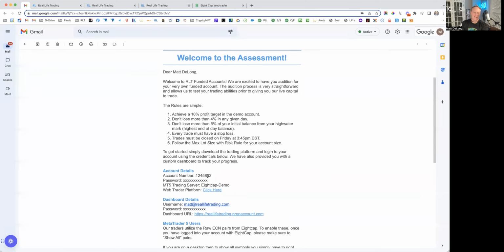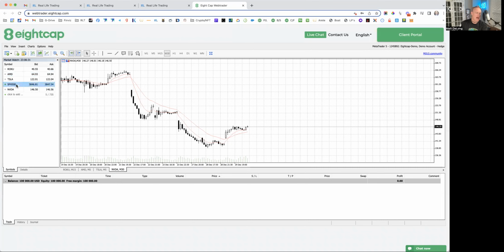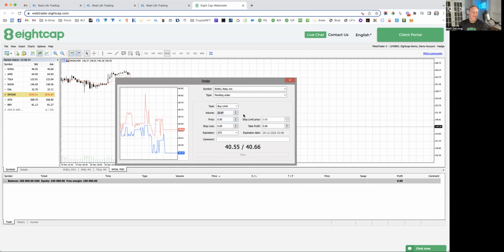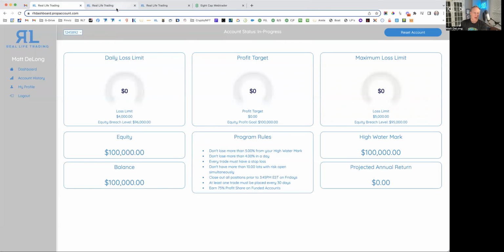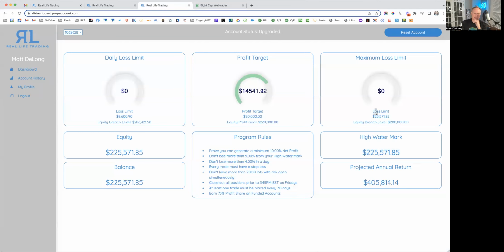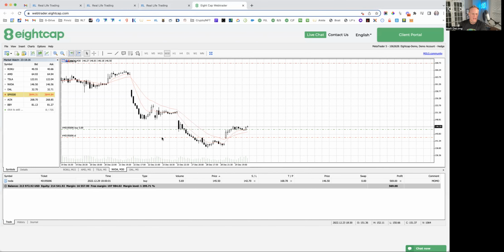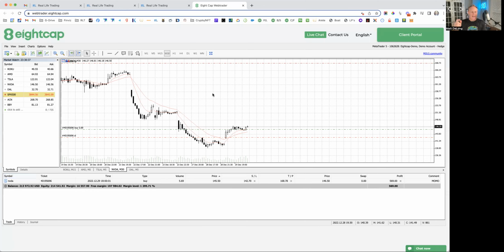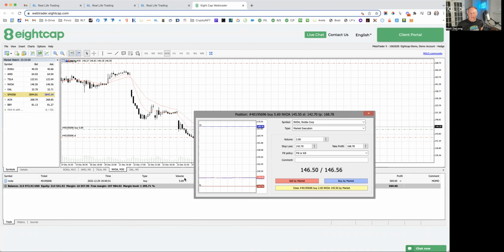Getting started with ThinkMarkets + RLT Accounts